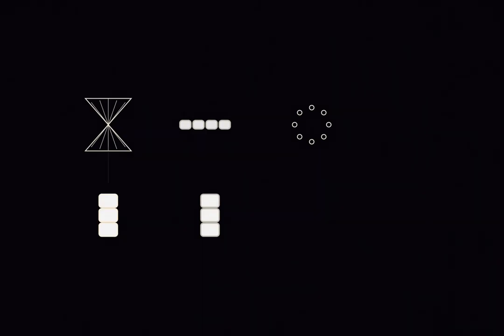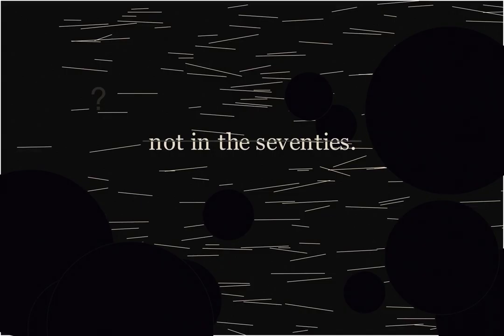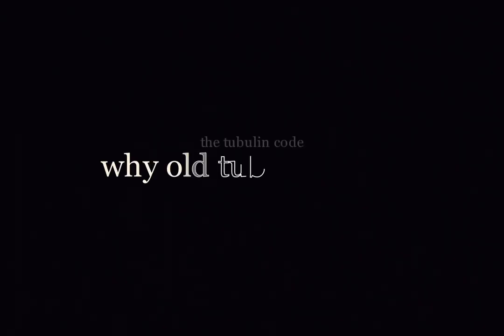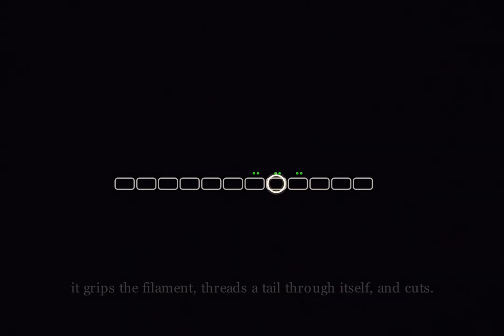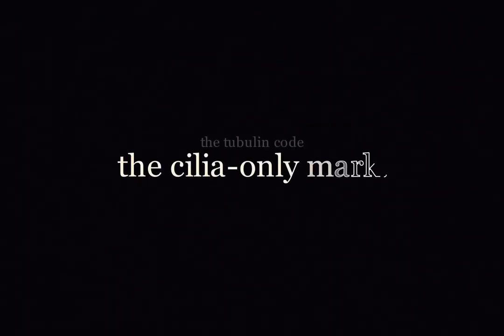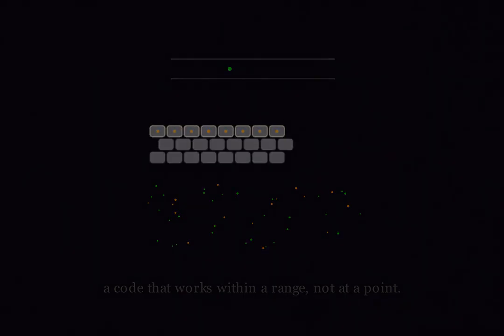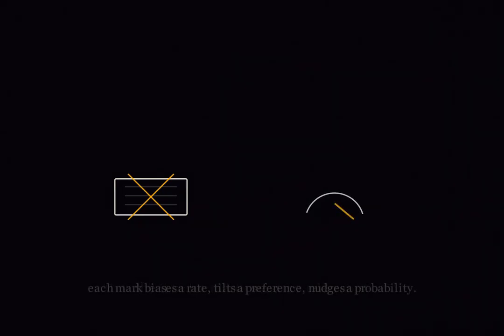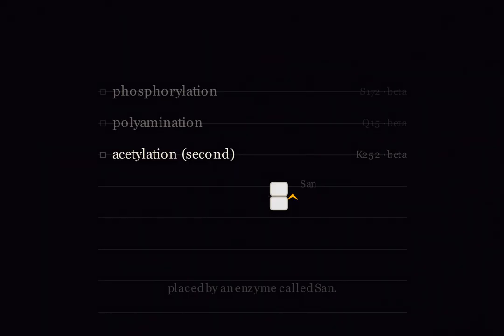deep-dive: The Tubulin Code